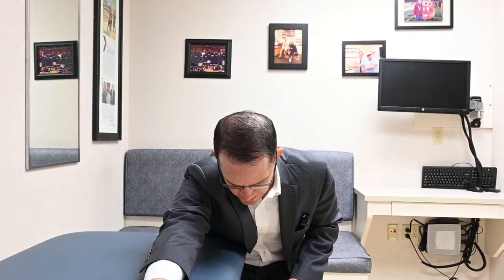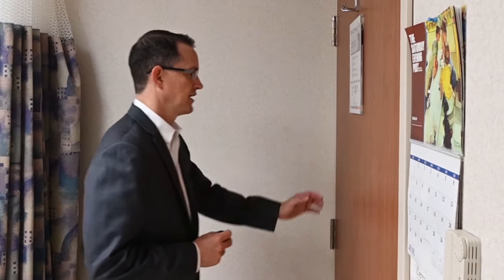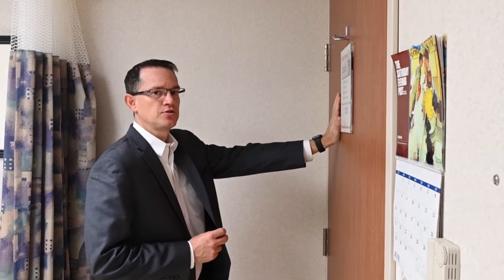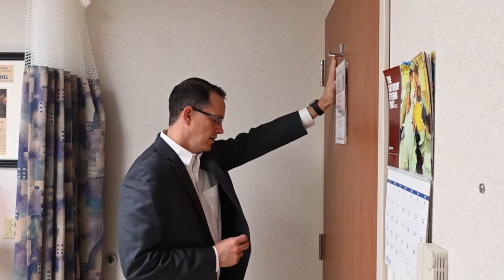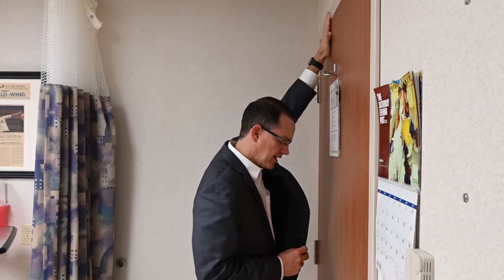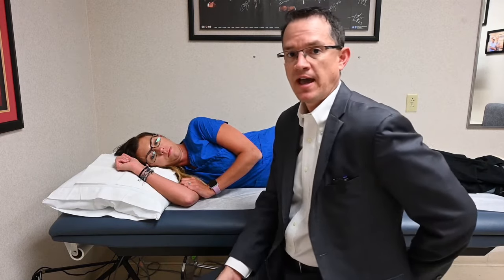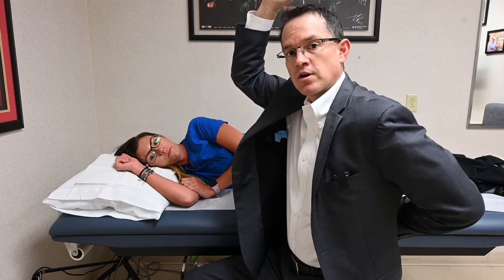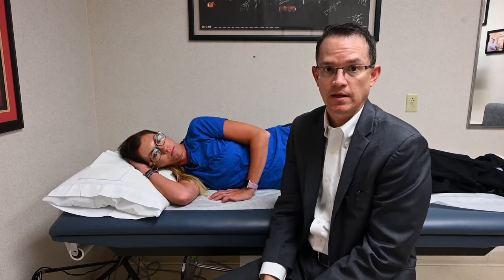Passive Stretches of the Shoulder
I'm reviewing some of the passive stretches that patients can expect as part of their post-op shoulder rehab. These include passive elevation (2:56), tabletop exercises (3:31), wall walks (5:54), rotational exercises (8:12), passive rotation (8:24), internal rotation (10:43), and sleeper stretches (11:57).